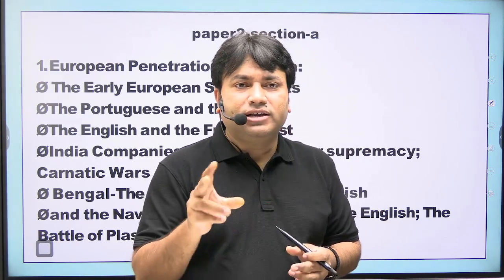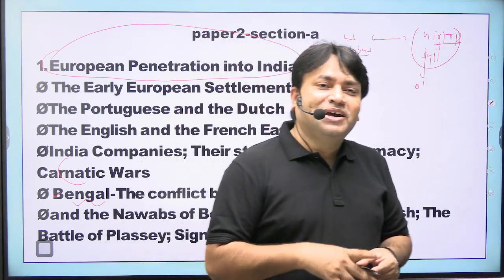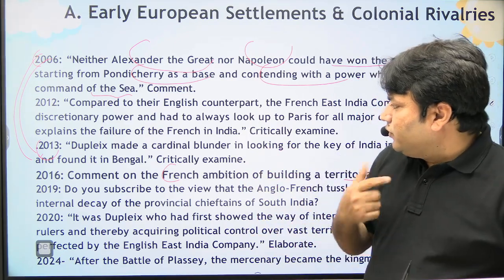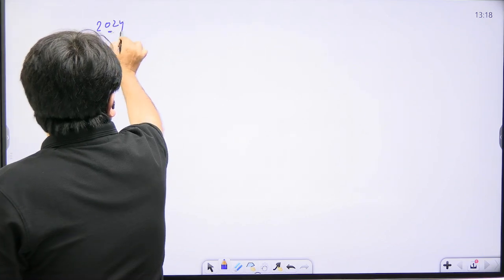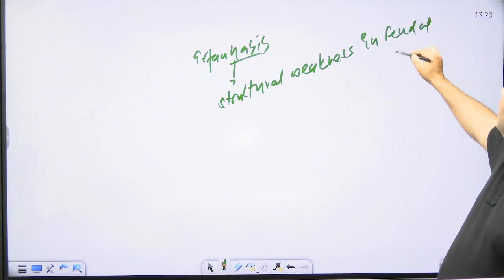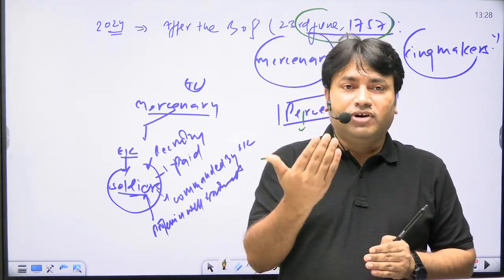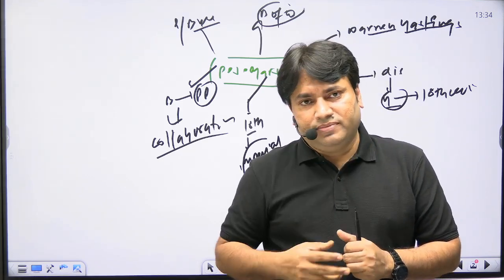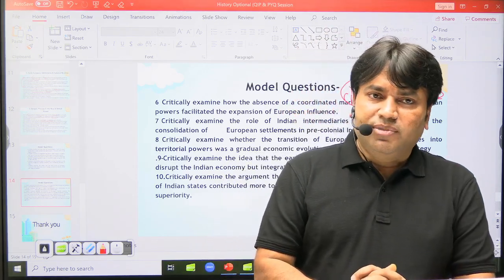History Optional UPSC | PYQ Strategy & Answer Writing | Paper 1 & 2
How should you use Previous Year Questions (PYQs) for UPSC History Optional? How can PYQ analysis help you identify important themes, recurring areas and UPSC's changing question patterns?

In this session, Saurabh Goswami explains a practical History Optional PYQ Strategy for UPSC Mains, covering how aspirants should approach History Optional Paper 1 and Paper 2, analyze previous year questions and convert PYQs into an effective preparation and answer-writing strategy.

🎯 The Core Strategy
SYLLABUS → PYQ → TOPIC → HISTORIAN → ANALYSIS → ANSWER WRITING
PYQs should not be treated only as questions to solve after completing the syllabus. They should become a tool for understanding UPSC's demand and prioritizing your preparation.
This programmer is useful for aspirants preparing for:
UPSC CSE 2027 | UPSC Mains | History Optional | History Optional Paper 1 | History Optional Paper 2
🔥 History Optional Preparation
The approach focuses on:
Concept → Context → Historiography → PYQ → Answer Writing
Learn History Optional systematically with Saurabh Goswami | Clio Mentors IAS.